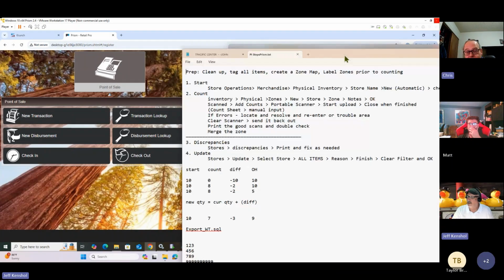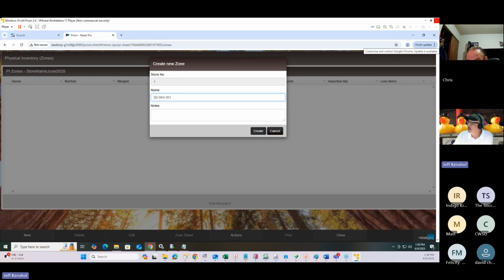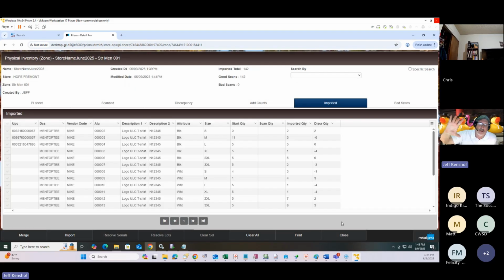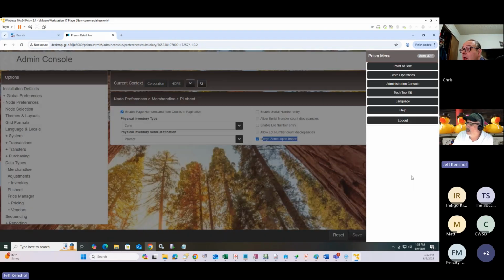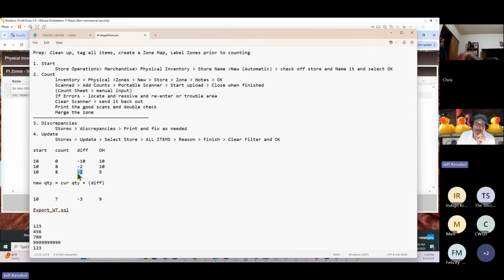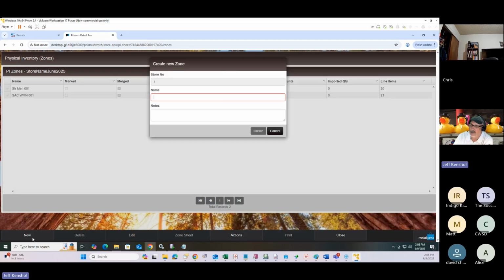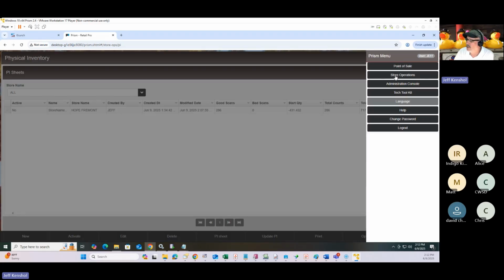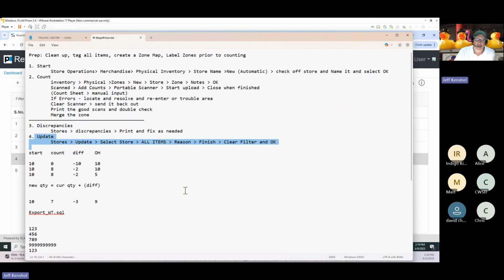Physical Inventory Prism Webinar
Physical Inventory